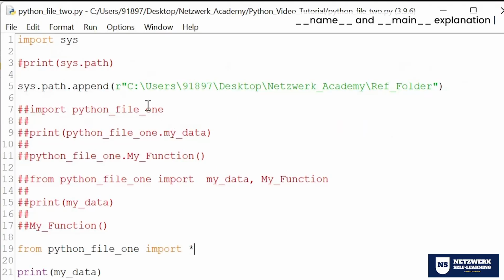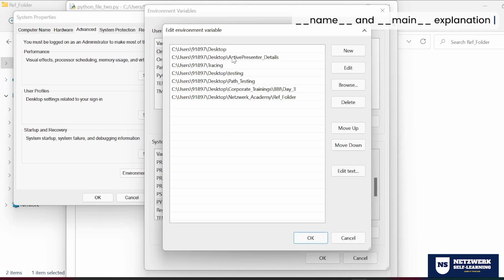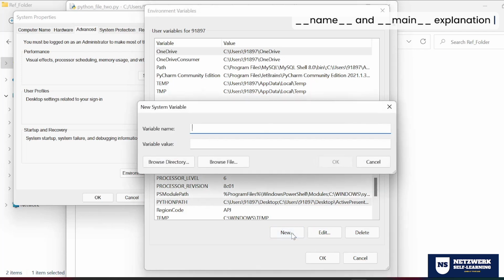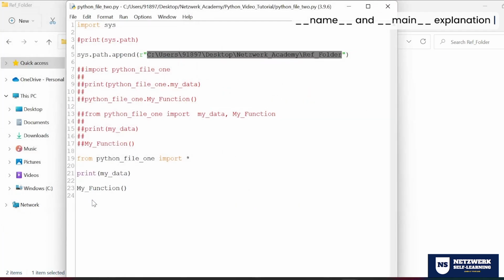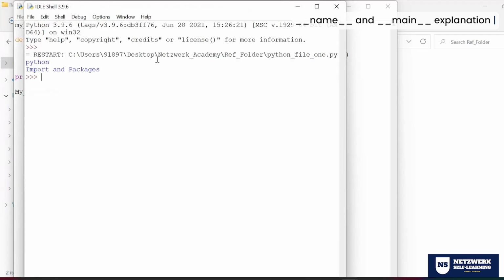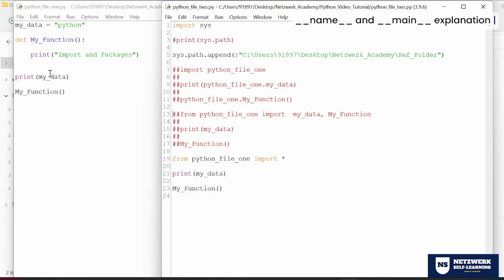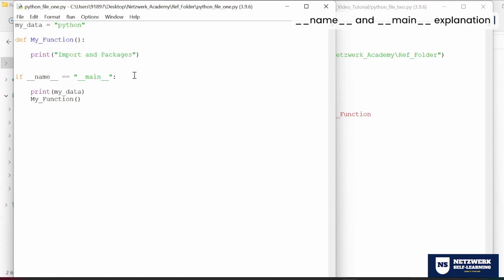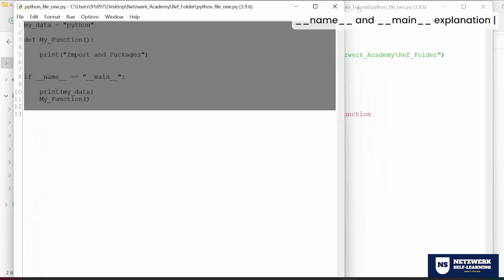Python __name__ and __main__ Explained | Beginner to Pro | 1080p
Understanding __name__ and __main__ in Python

In this video, we’ll break down one of the most important Python concepts — the __name__ and __main__ special variables.

🧠 What You’ll Learn:
✅ What is __name__ in Python?
✅ Why __main__ is important
✅ How Python differentiates between script execution vs import
✅ Real-world examples of using if __name__ == "__main__":
✅ Best practices for writing clean, reusable code

⚡ Why This Matters:
Mastering __name__ and __main__ helps you write modular, reusable, and professional Python programs. It ensures your code runs correctly whether executed directly or imported into another module.

🔍 Relevant Keywords:
Python __name__ and __main__, Python special variables, if name == "main" explained, Python script execution, Python modules and imports, Python best practices

🔎 Search Phrases:
1️⃣ Python name and main explained
2️⃣ Why use if name == "main" in Python
3️⃣ Python script vs module execution
4️⃣ Beginners guide to name in Python
5️⃣ Python imports and main function tutorial

👍 Like this video if it cleared your concept